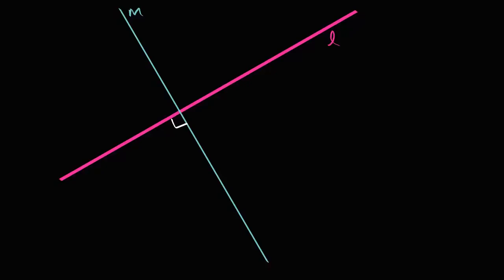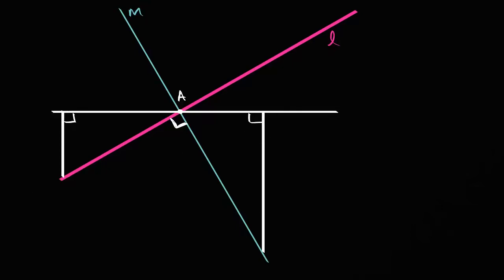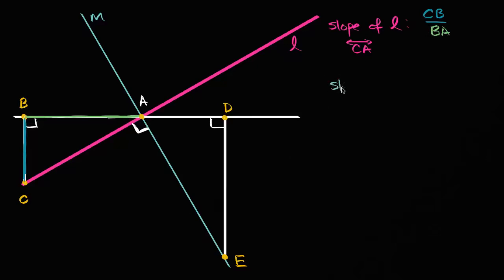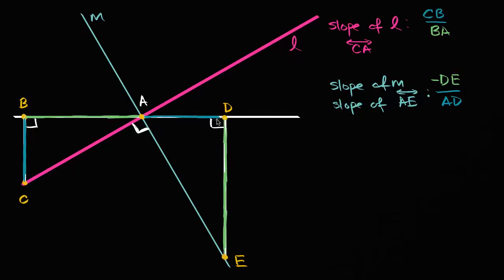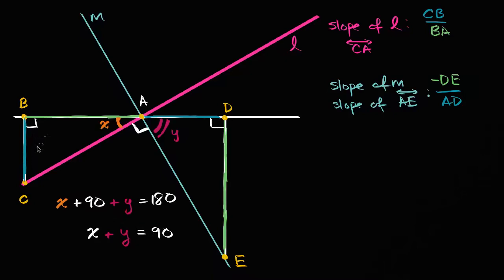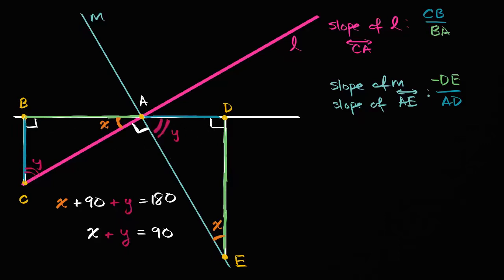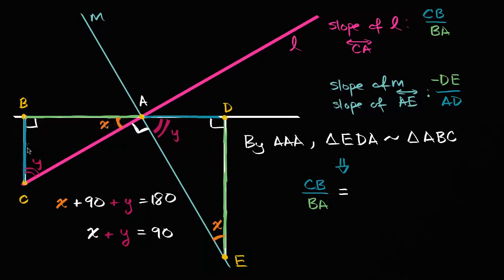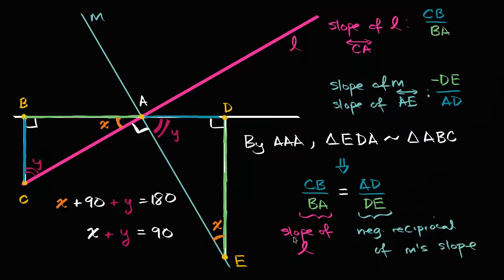Math High school geometry - Proof perpendicular lines have opposite reciprocal slopes